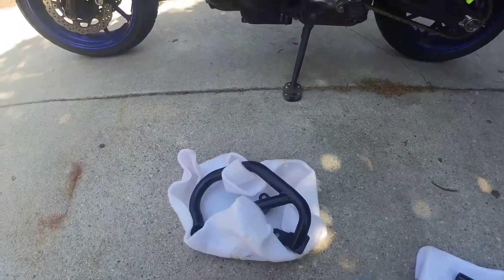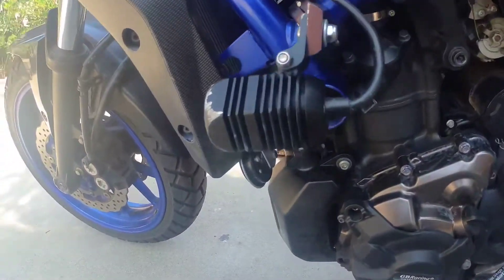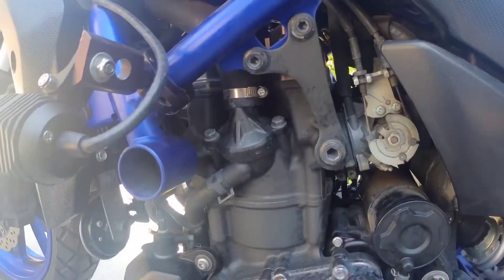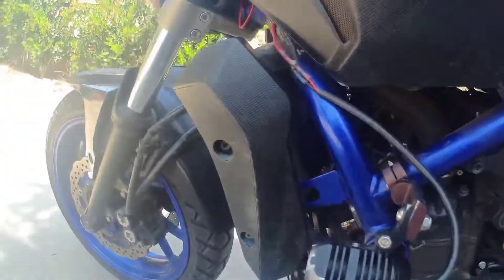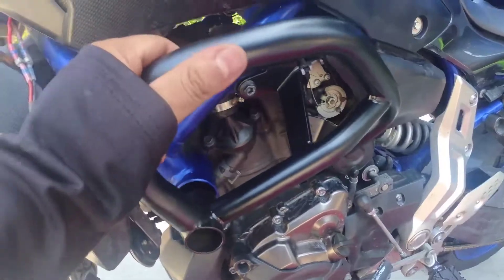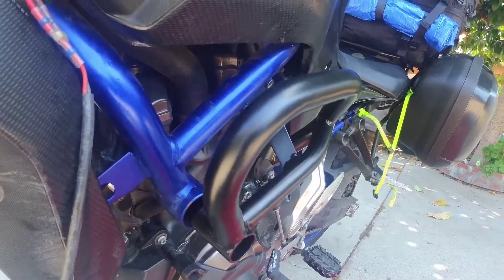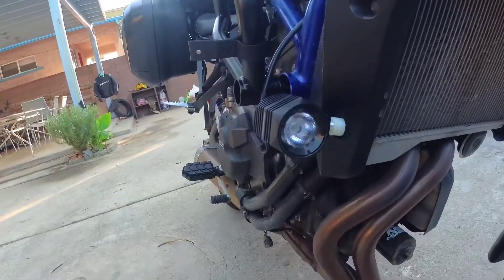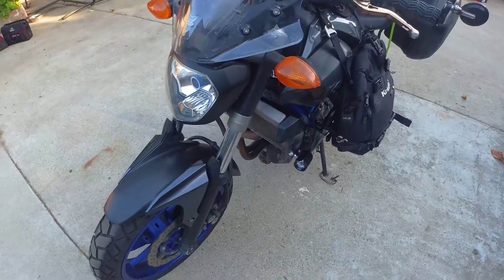2015 Yamaha FZ-07 Crash Bars Install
Quick install of the engine guards / crash bars for my FZ-07. Wanted them to be able to mount Kriega US-10s as crashbar bags.